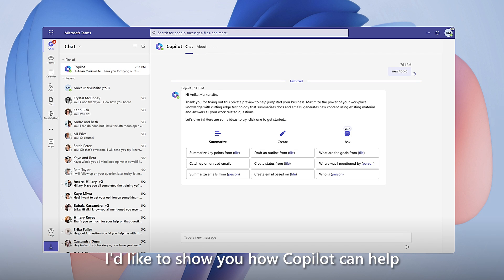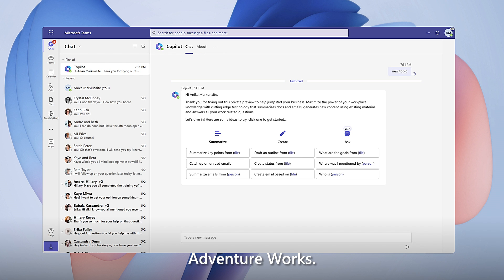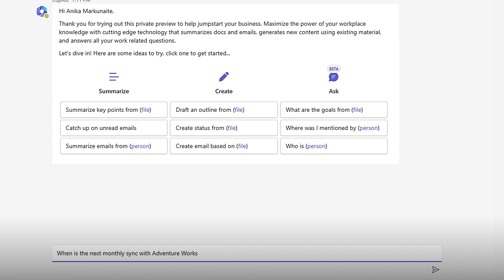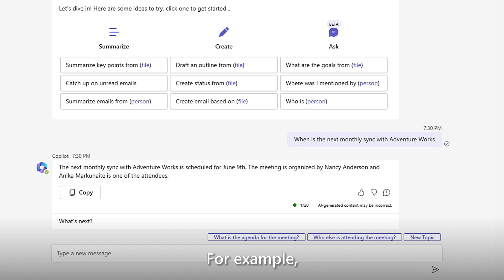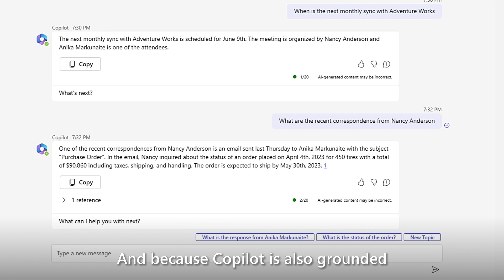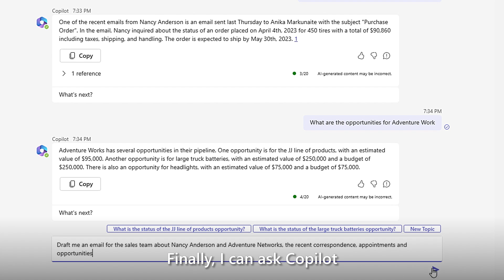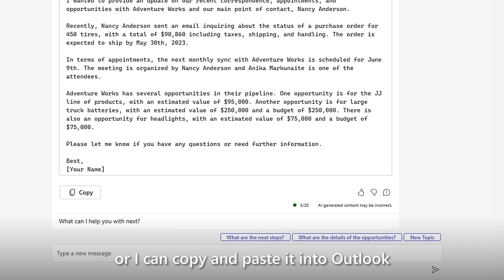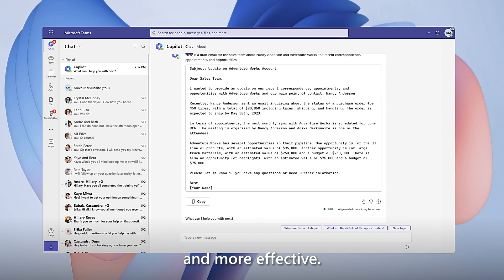Working with Dynamics and Microsoft Graph data in the Microsoft 365 Copilot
Microsoft 365 Copilot lets users ask for tasks with natural language, operates and reasons over data and apps, and then orchestrates actions. This demonstration introduces Microsoft 365 Copilot’s transformational capabilities that allow users to use our most powerful means of communication, natural language, to direct and interact with applications that, in turn, can reason over all your data and apps before, finally, orchestrating the steps and actions necessary to fulfill your request. The Microsoft 365 Copilot is available where you work – in Teams, Windows, and Microsoft 365 apps – and it will change how you work and what you can accomplish.